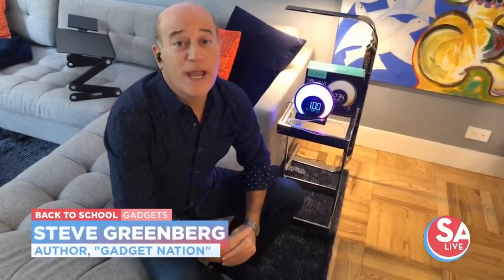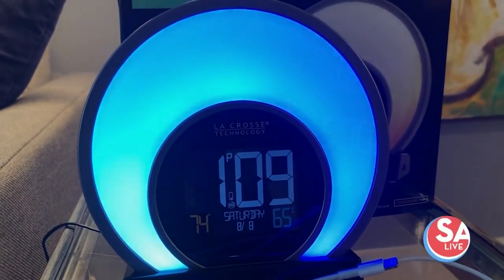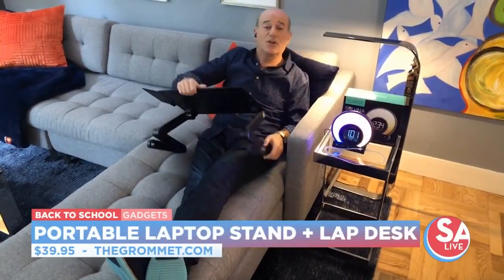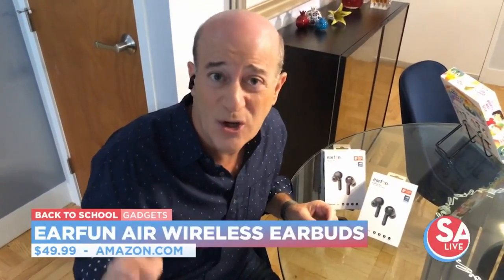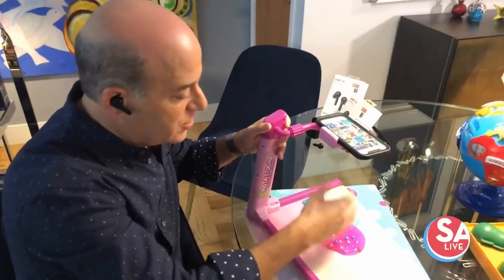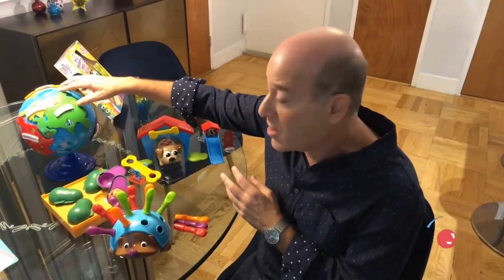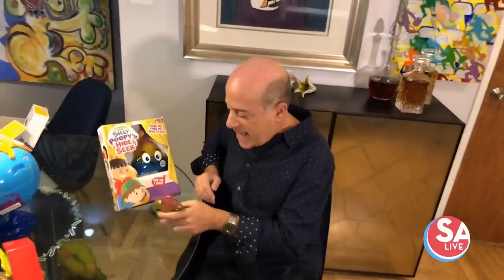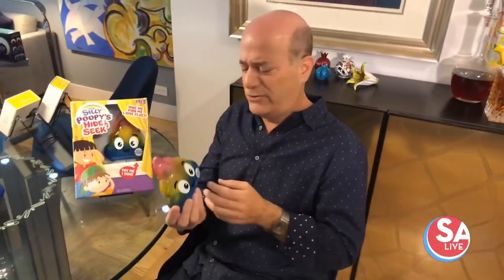Fun, education and just plain cool gadgets for back to school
Author of Gadget Nation shows you 6 gadgets to help transition back to school